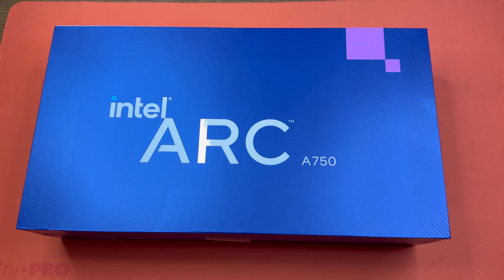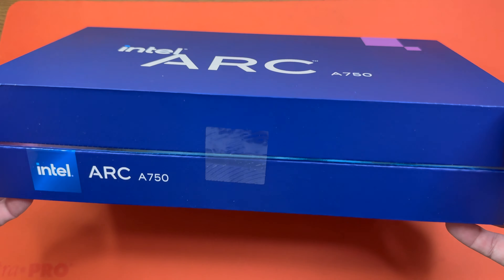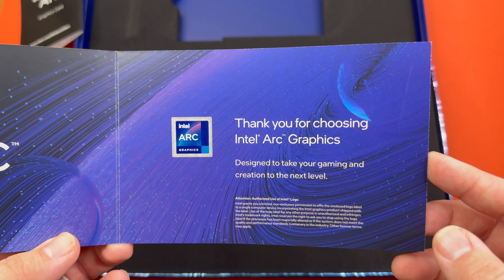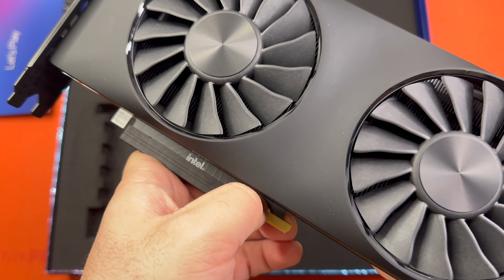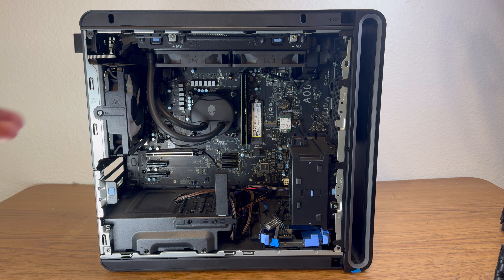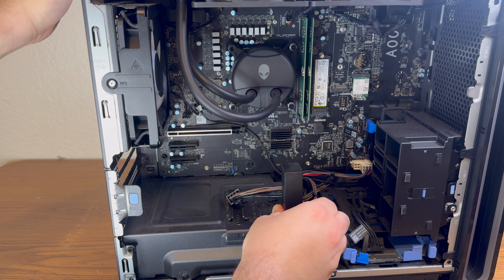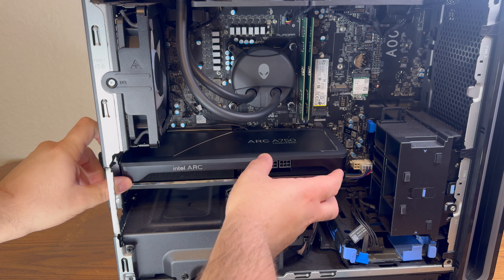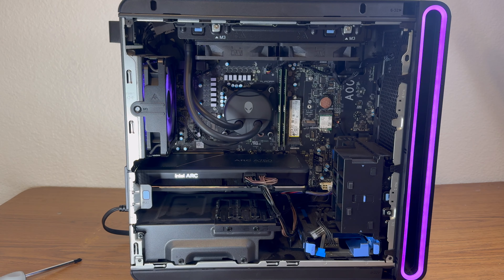Intel ARC A750 Limited Edition Graphics Card Unboxing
Today we have the Intel ARC A750 Limited Edition Graphics Card. This limited edition Graphics card one one of the hardest graphics card to find mostly because the Arc GPU by Intel is really hard to find at a store even using the links from Intel's own site.

Join us today as we finally check out Intel's first crack at a discreet line of GPUs.

-- Gear Used --
Studio Lights
Apple iPhone 15 Pro Max
Anti-Static Mat

-- Credits --
Presenter: Tyrel Tachibana
Editor: Raven Tachibana
Thumbnail: Raven Tachibana